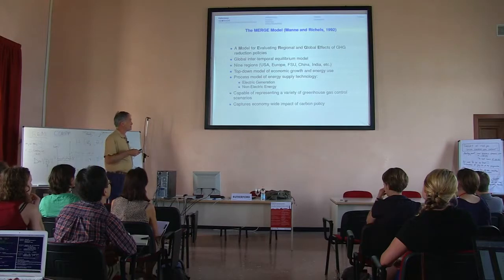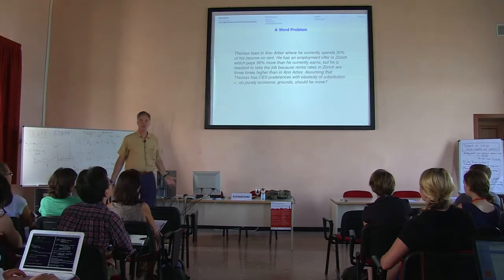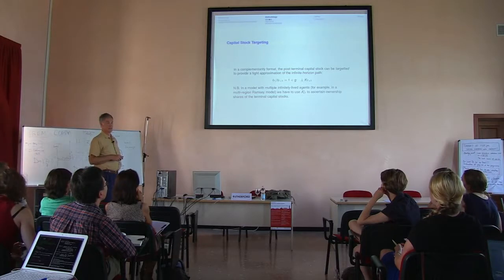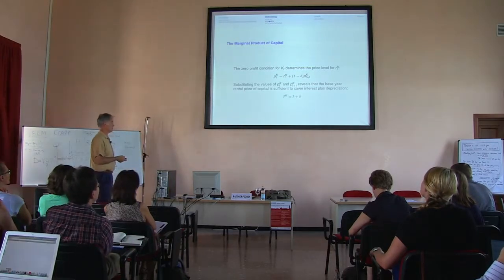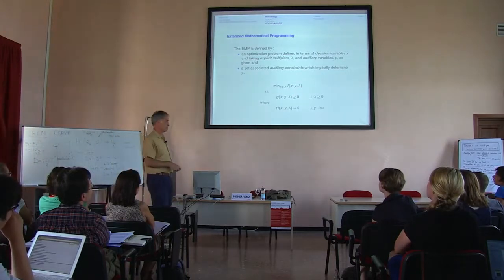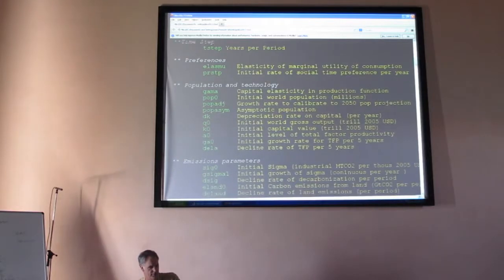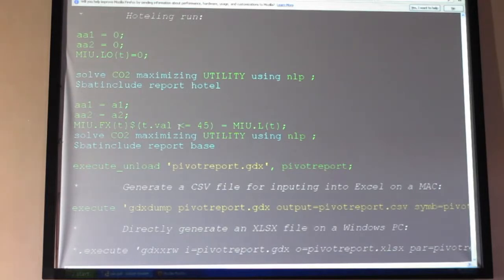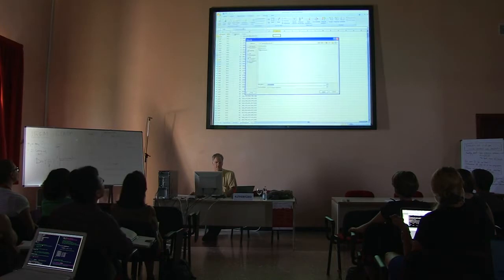Lecture 4 - Stochastic programming, dynamic programming and their use in climate change economics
Prof. THOMAS RUTHERFORD, University of  Wisconsin - Madison, USA